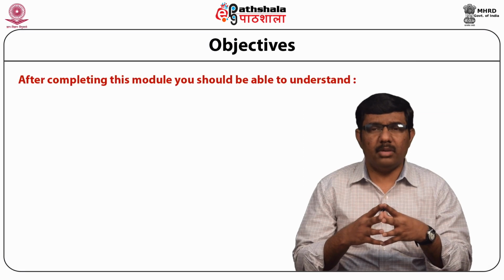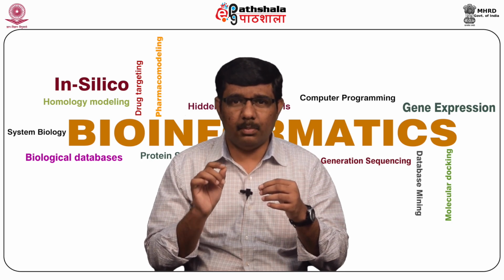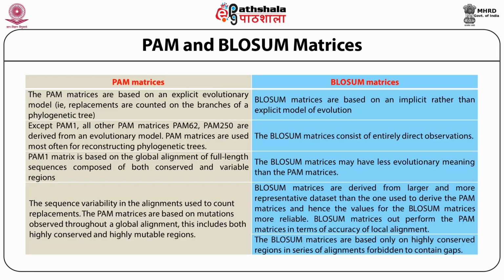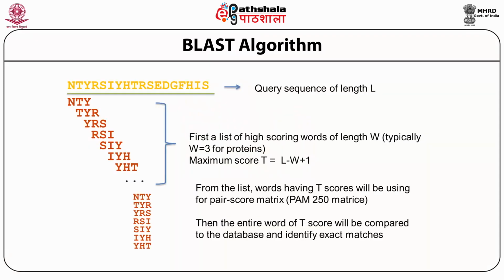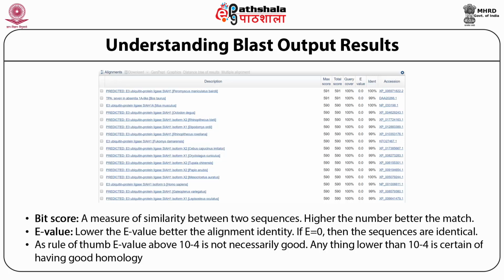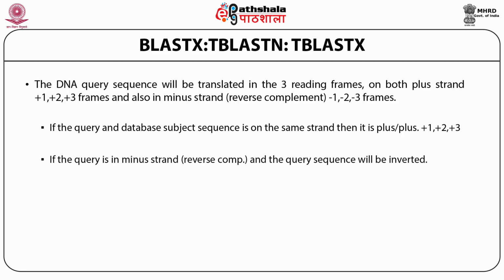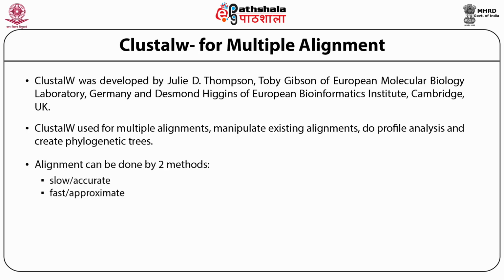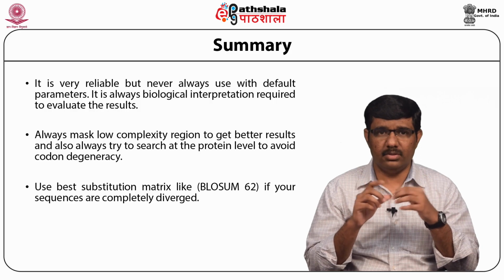M-12. Sequence alignment Methods - II